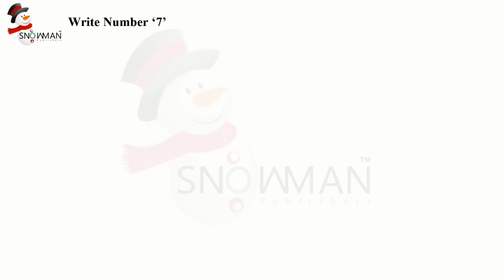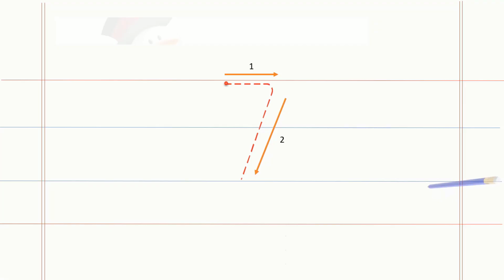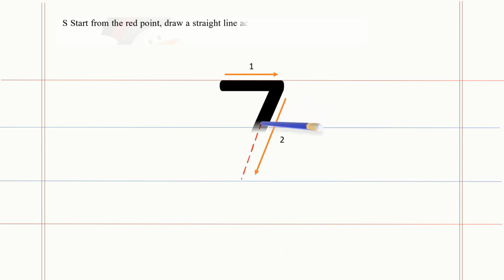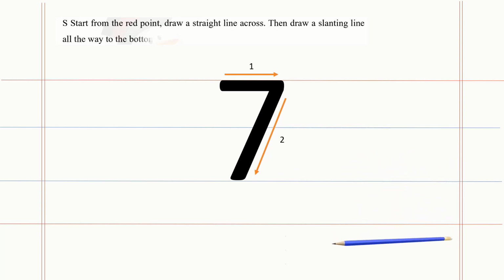Crescent Math Nursery Primer 2 number 7 Tutorial.